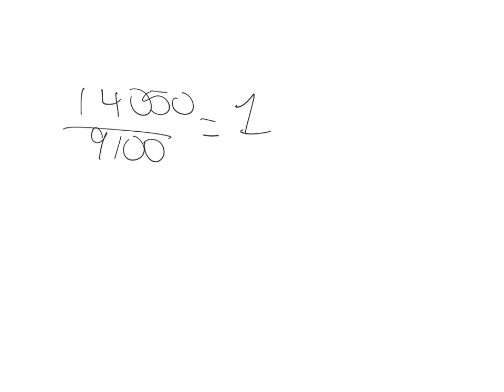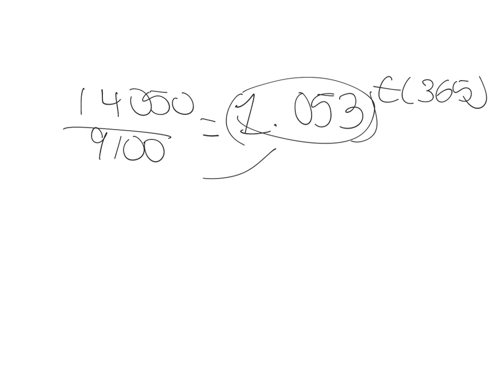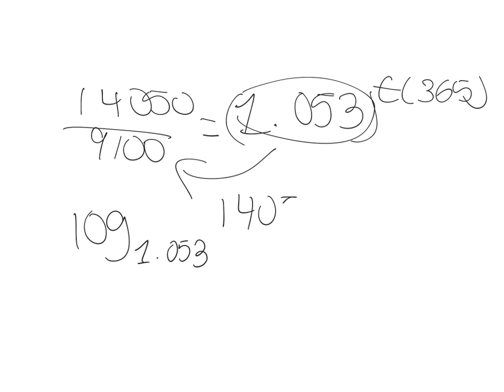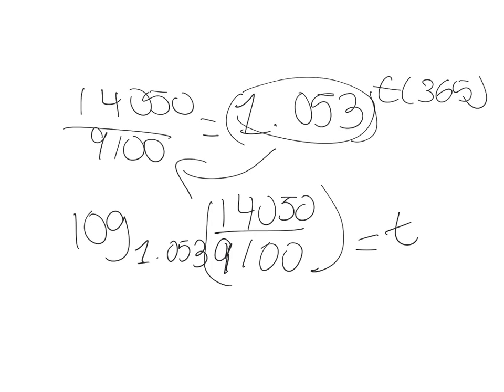Exponential Growth - Solving for Time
This project was created by a student at WCHS with Explain Everything™ Interactive Whiteboard for iPad.

There was an error with the recording process for a large portion of the video.  The question is as follows:

"Laila invested $9,100 in an account paying 5.3% compounded daily.  Assuming no additional deposits are made, how long will it take for Laila to reach $14,050?"